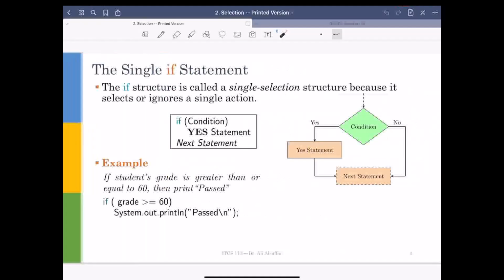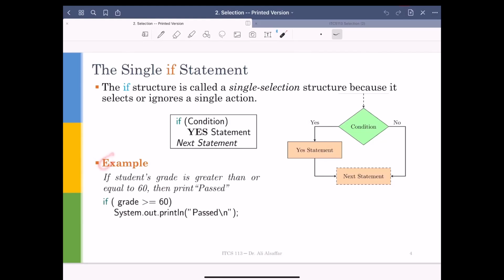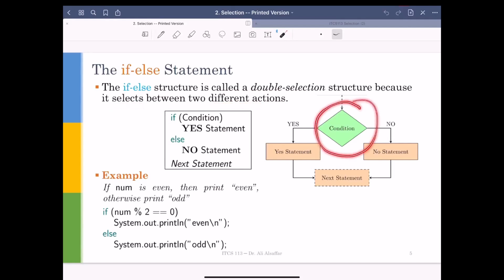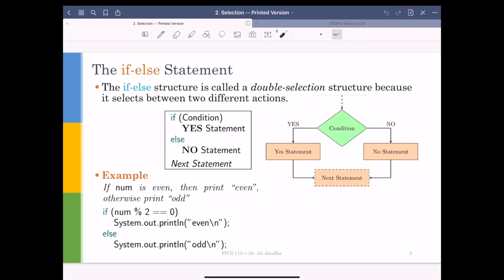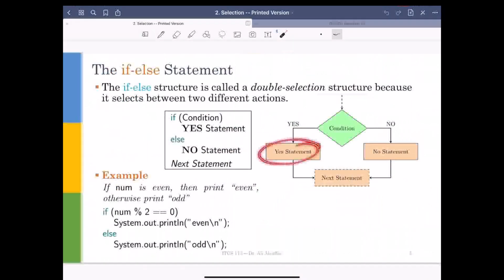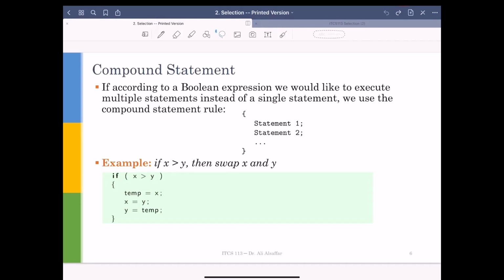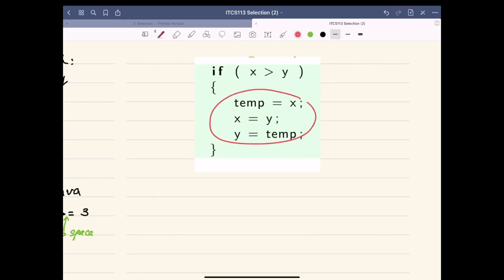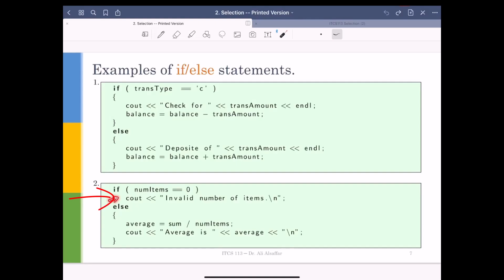Lesson 02 Selection in Java 2022